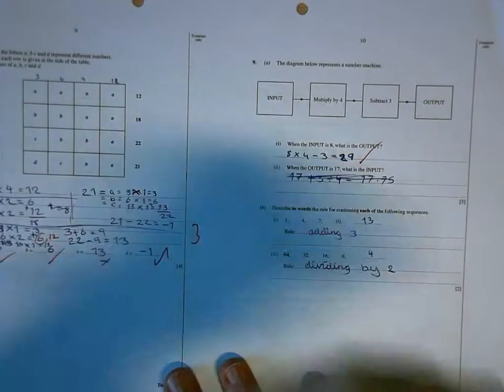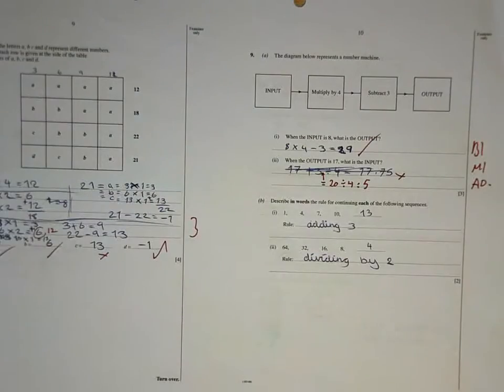Caitlyn Jun 09 P2